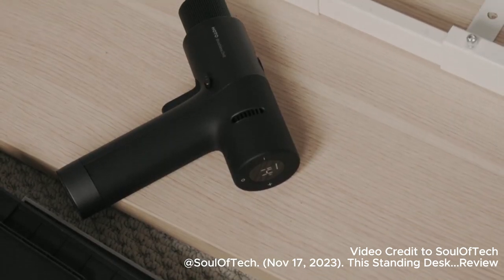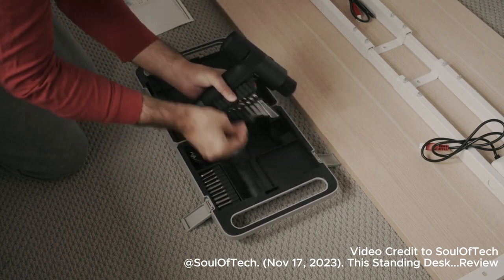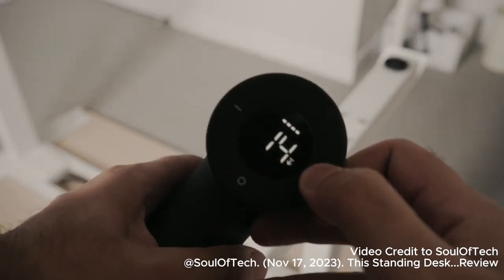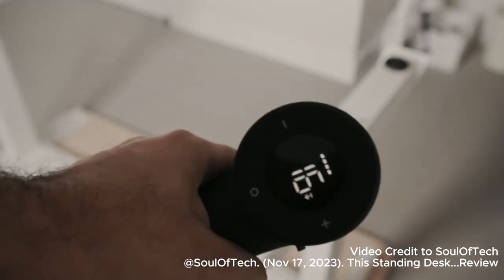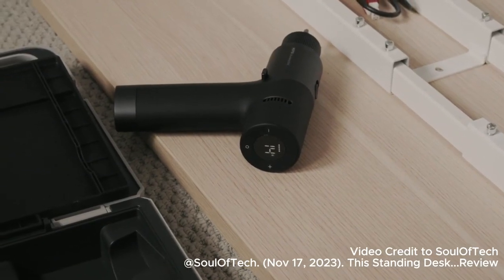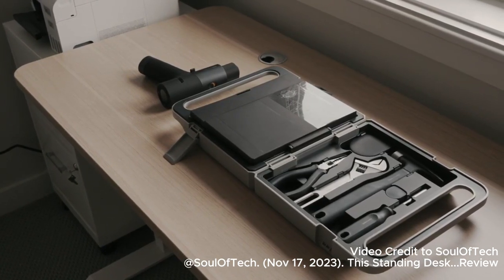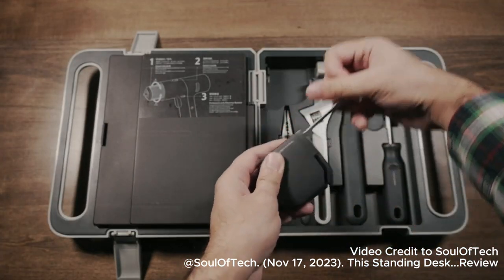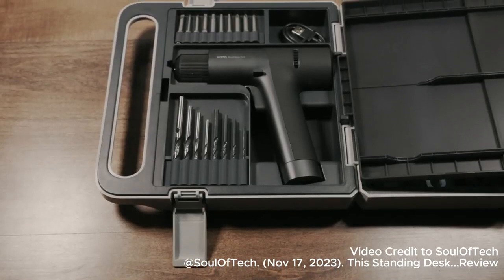HOTO 12V Brushless Drill Toolset Review (Visit @SoulOfTech for the full video)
With our comprehensive home decoration tool set and organized toolbox, you can embark on your home or workspace improvement journey with peace of mind. Say goodbye to tool-related headaches and welcome a smoother and more efficient decorating experience.